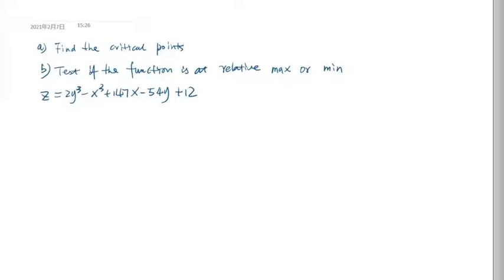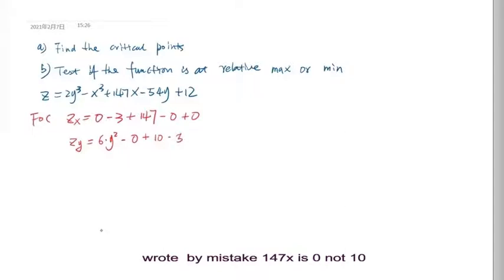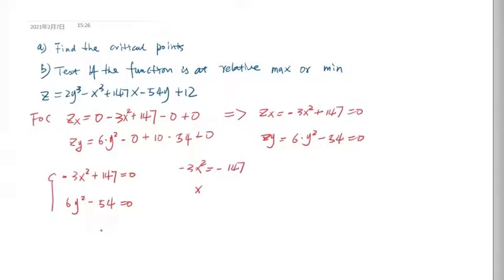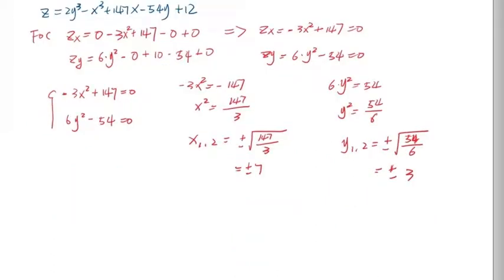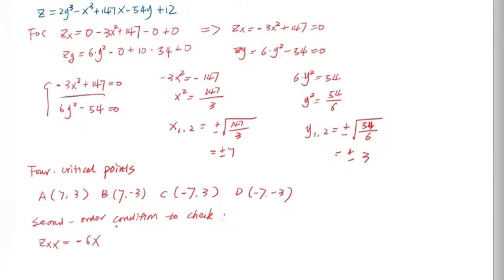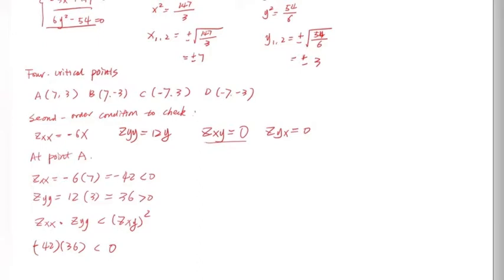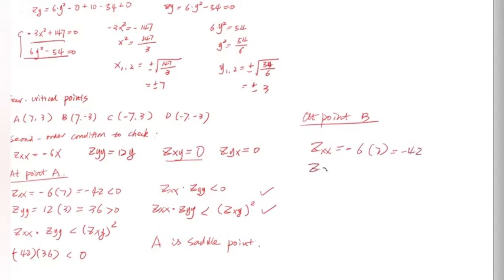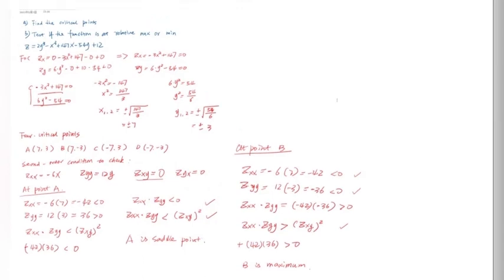Optimization of Multivariate Functions, Relative Maximum, Saddle Point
The Partial Derivative, Second Order Partial Derivatives